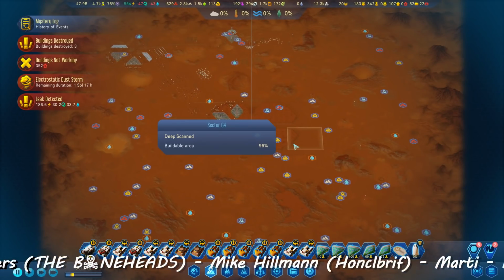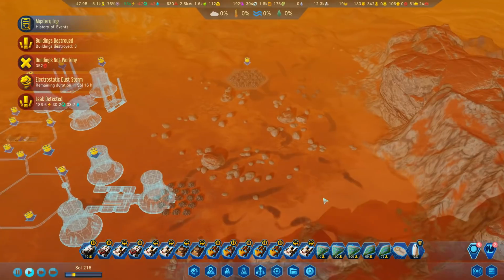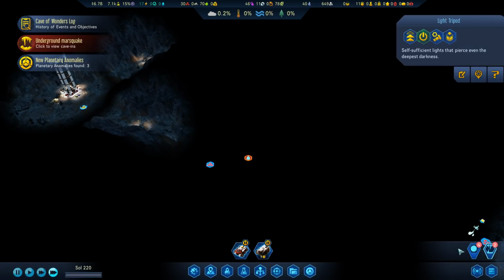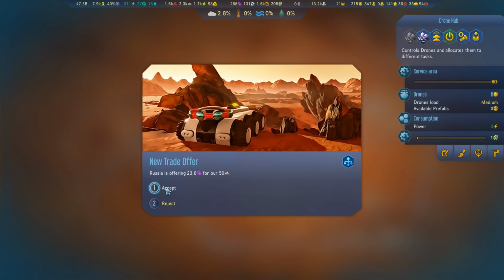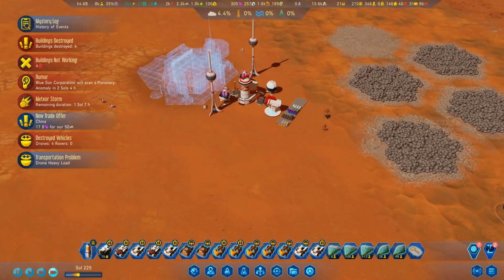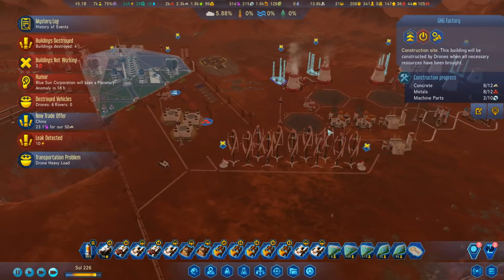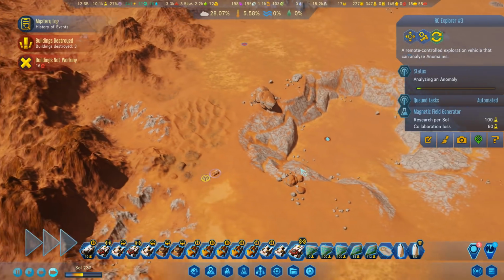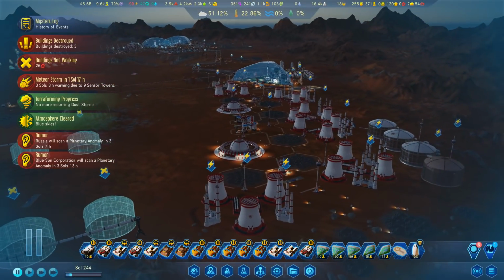BLUE SKIES! Terraforming Begins ... - Surviving Mars MARTIAN EXPRESS DLC - Ep 13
CPU: Intel i9-9900k @5.0 GHz
RAM: 64GB
GPU: Gigabyte Aorus GeForce RTX 2080 Ti Xtreme Waterforce 11G

End Titles Music:
Tobu - Candyland